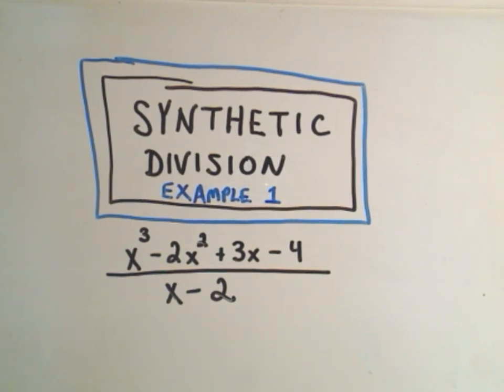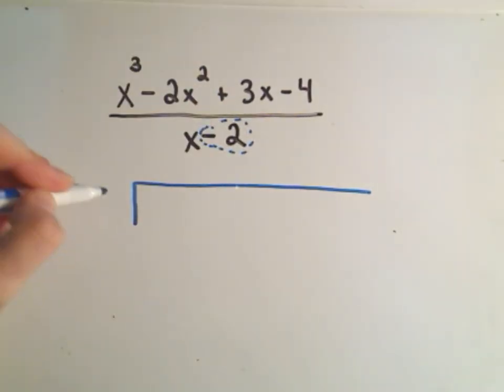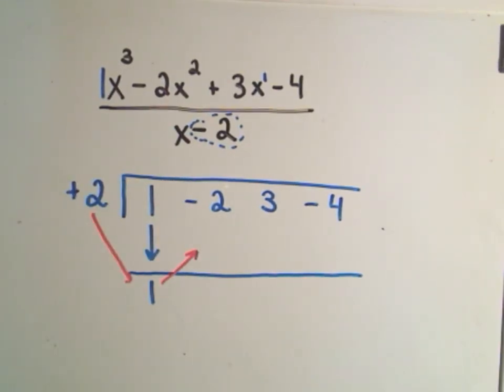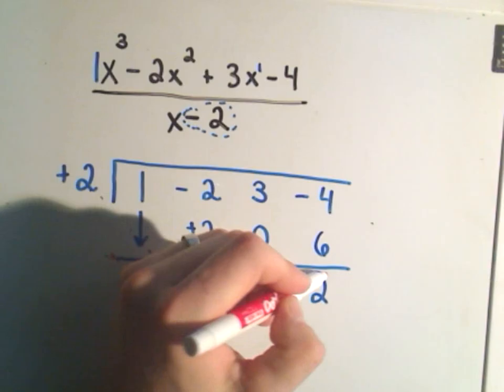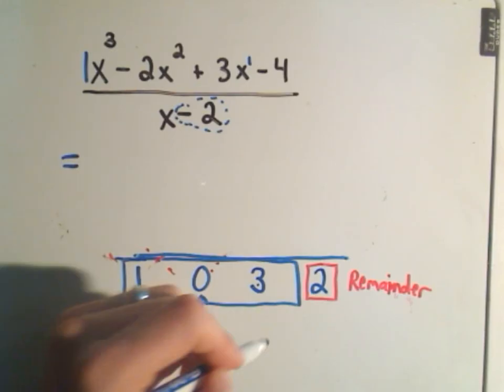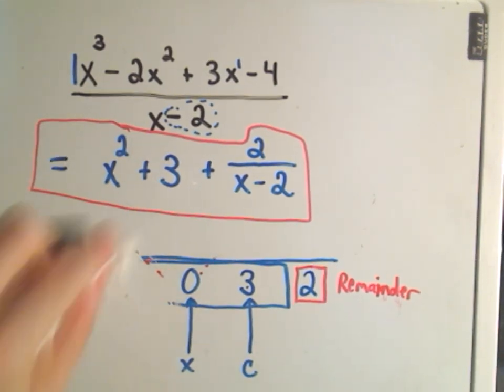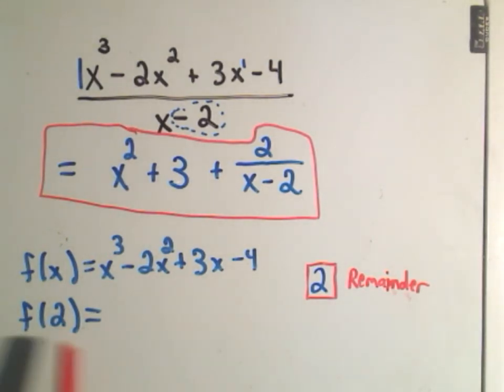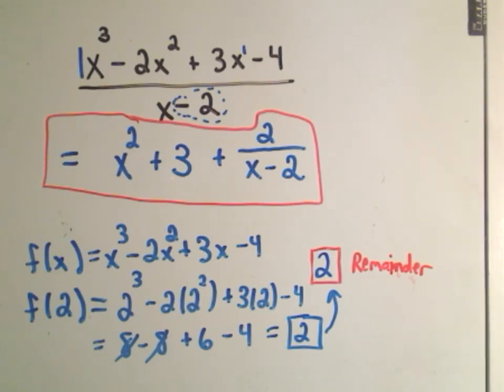❖ Synthetic Division - A Shortcut for Long Division! ❖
📚 Synthetic Division: How to Divide Polynomials Easily 🧮

In this video, I explain how to use synthetic division to divide a polynomial by a linear expression. I also demonstrate how synthetic division can be applied to evaluate polynomials efficiently. This technique is a great shortcut, but keep in mind, it only works for polynomial division when the divisor is a linear expression.

🚀 What you’ll learn:

How to perform synthetic division when dividing by an expression of the form (x - a).
The importance of signs in synthetic division (watch out for common sign errors!).
How to use synthetic division to factor higher-degree polynomials by finding roots.
This method is particularly helpful when trying to break down more complex polynomials. If you can find one root, you can use that root with synthetic division to simplify and factor the polynomial even further.

Watch now to master synthetic division and polynomial factoring techniques!